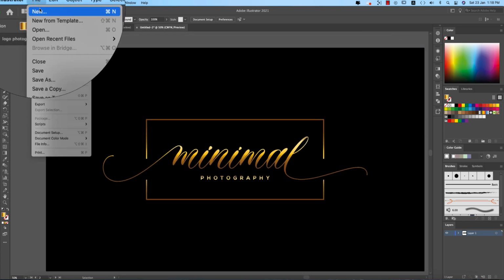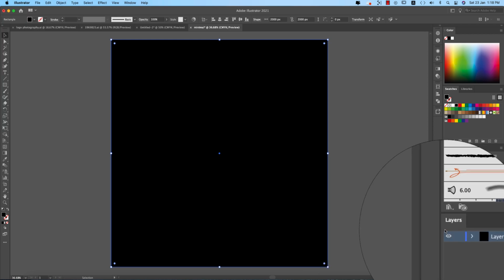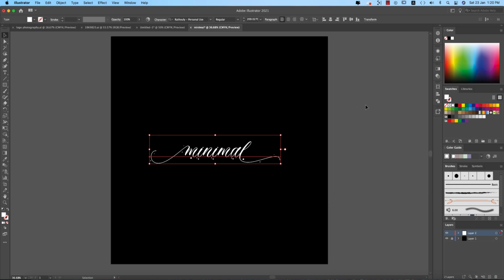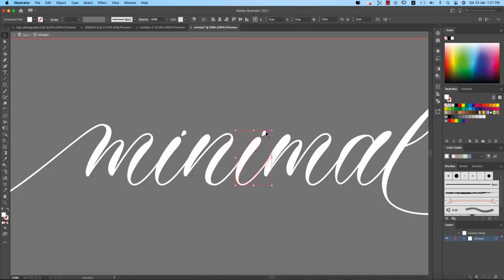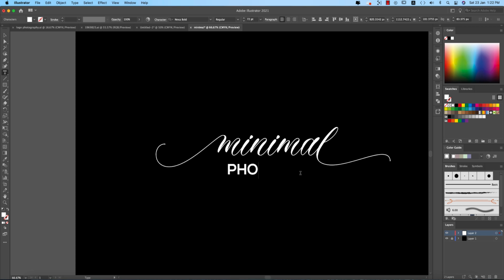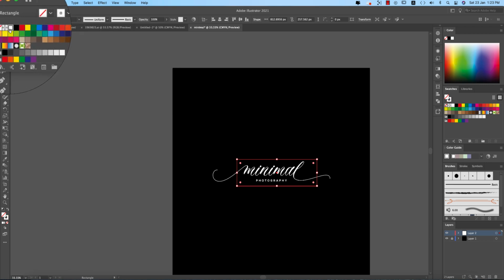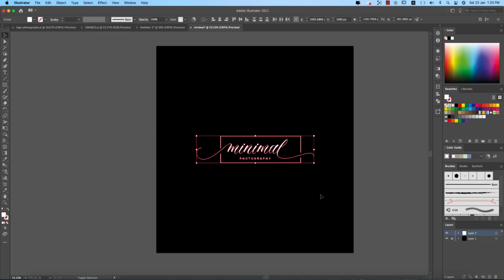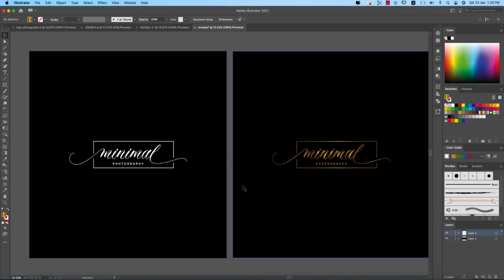How to signature logo Design - Illustrator cc 2021 | How to minimal Logo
🎵 Track Info:

Title: Winter Love by Declan DP